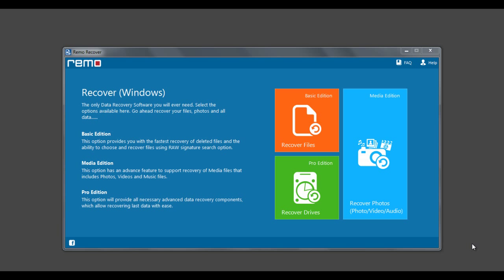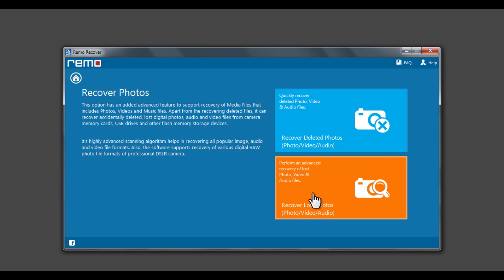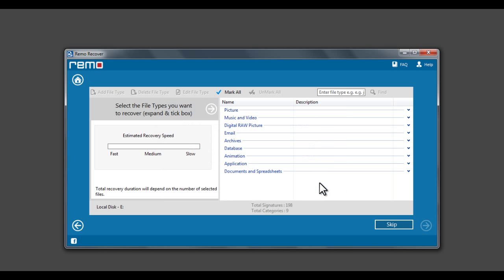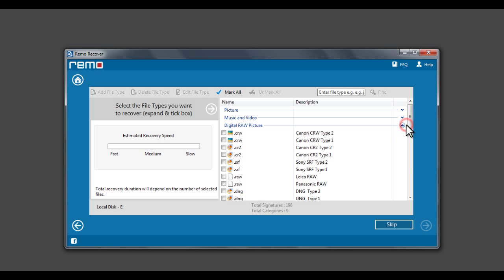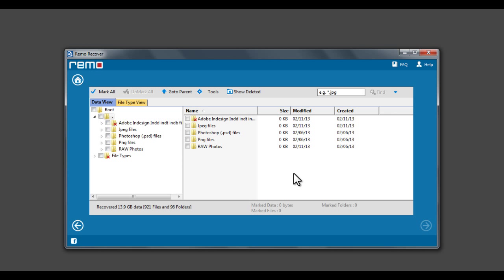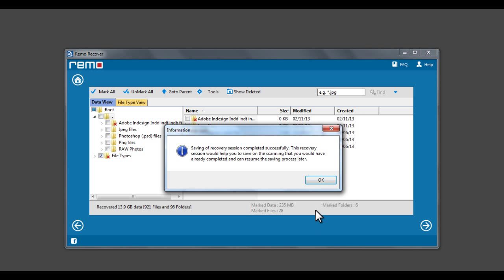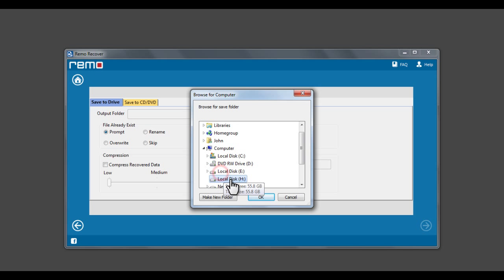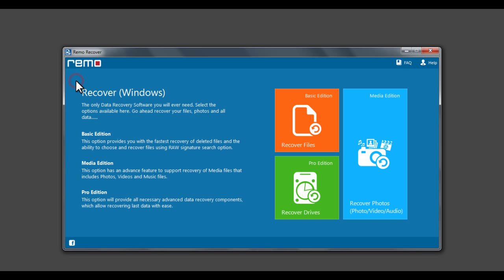How to recover lost photos and digital RAW images?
This video tutorial helps you to recover lost photos, digital RAW images, music and video files using Remo Recover software. This software allows you to select and restore the desired photo, digital RAW image, music and video file types which are incorporated in the software.